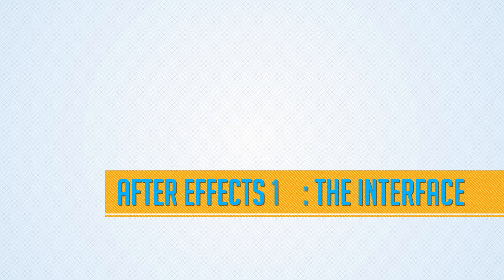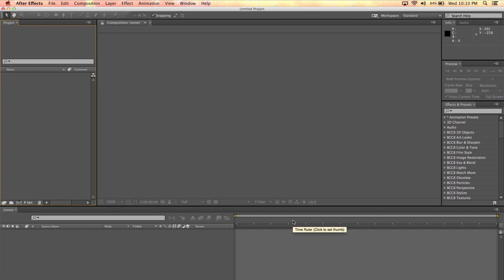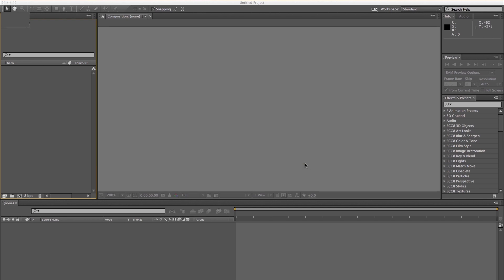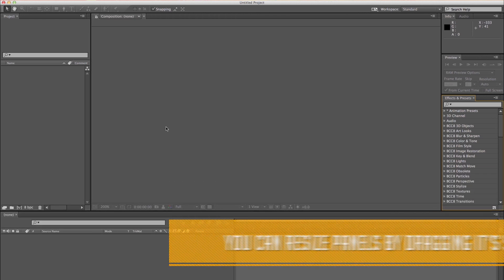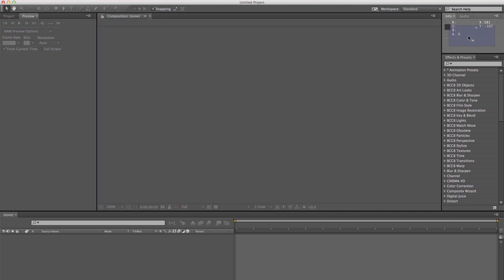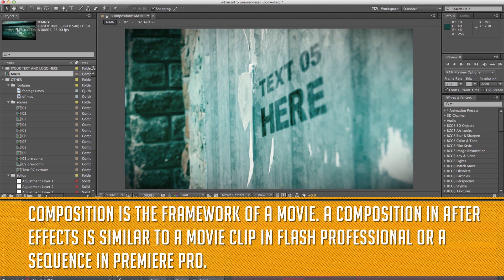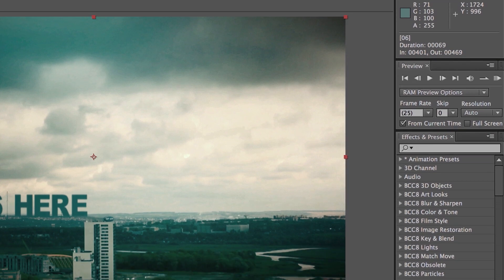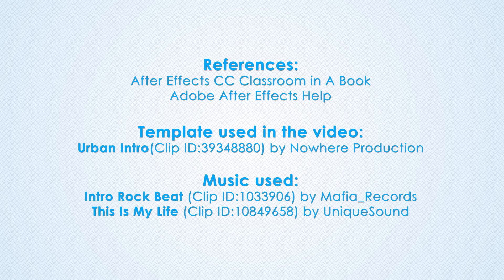Pond5 Effect-Ed: After Effects 101, The Interface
Are you familiar with Adobe After Effects? Let Pond5's AE expert Jobert take you through the After Effects interface so you can start making some media with Pond5 templates!

Upload your content, set your own prices, and get 50% of whatever you sell through the marketplace! No sign up fees, no cost to upload your media, and full control over your library with the most artist-friendly market in the world!